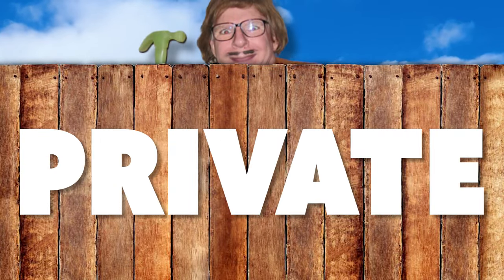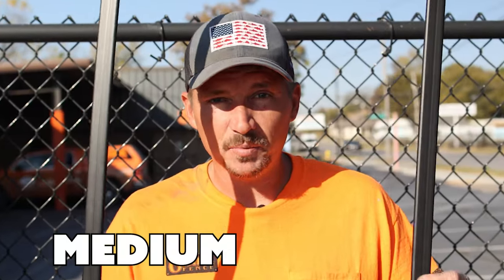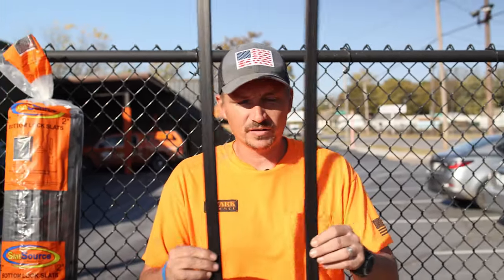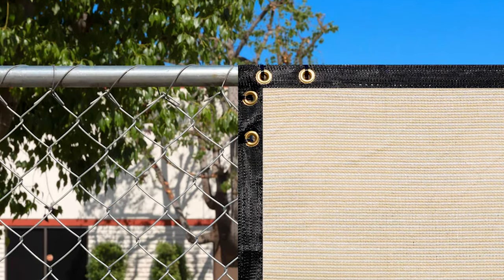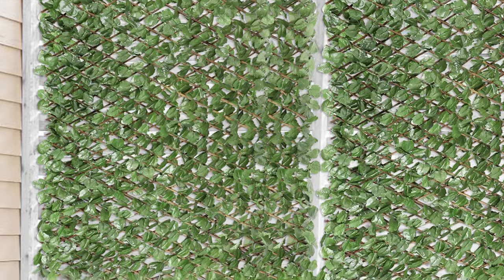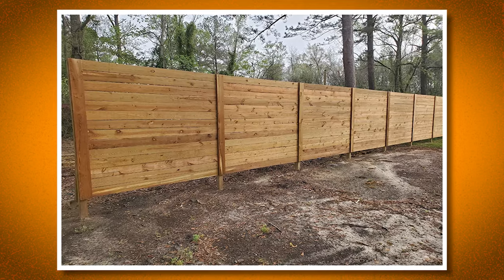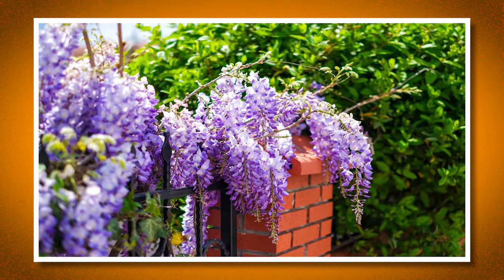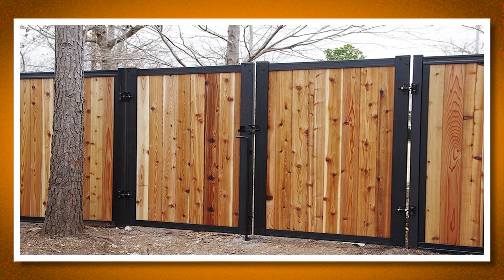Privacy Fence Ideas | 7 Creative Ways To Make Your Fence Private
Here are 7 creative ideas to make your fence a privacy fence!